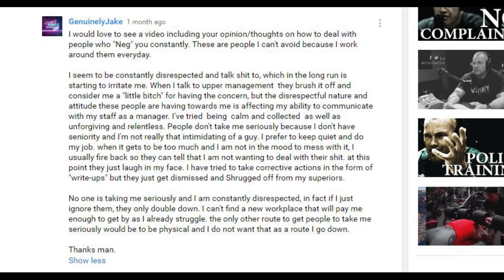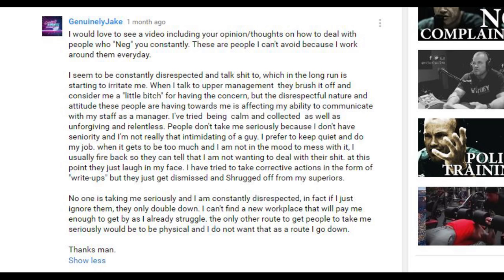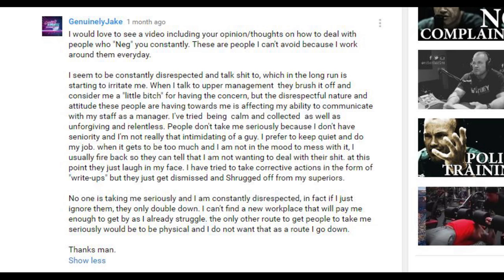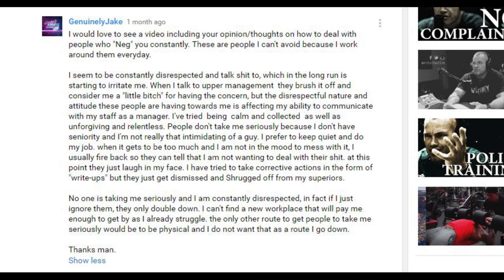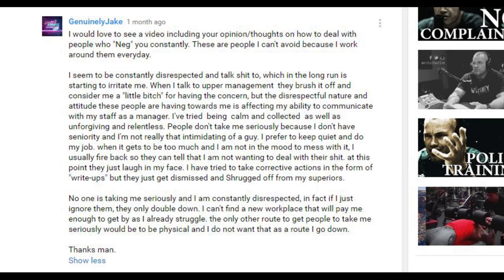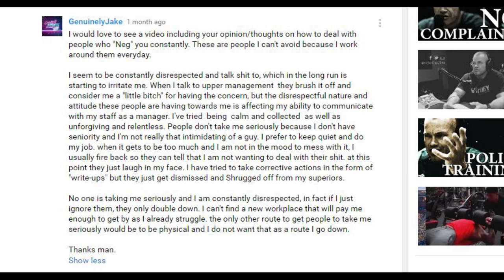How to deal with difficult people at work | RealizedQNA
We all have to deal with difficult people at work once in a while. So what strategies can we use? In this video I go over some of the most basic things you need to consider when dealing with difficult people at work. I am going to teach you how to deal with assholes, bullies and overall difficult people.